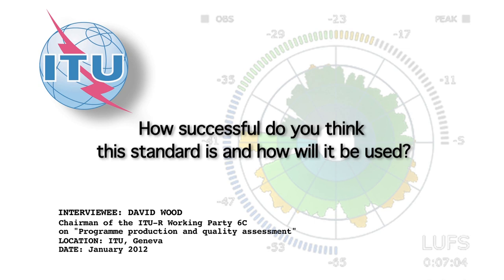ITU INTERVIEWS: David Wood on Emmy Award 2011 for Loudness Metering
ITU has received an Emmy Award for Technology & Engineering for 2011 from the National Academy of Television Arts & Sciences, USA for ground-breaking work regarding worldwide standardization of 'loudness metering' for use in broadcast audio, Recommendation ITU-R BS.1770-2. The award ceremony celebrated this outstanding award showing excellence in engineering creativity on 12 January 2012 as part of the International Consumer Electronic Show (CES) in Las Vegas.